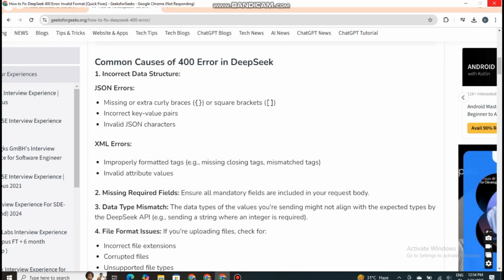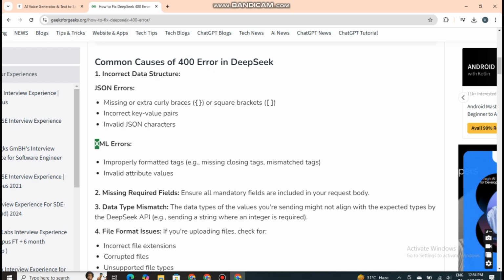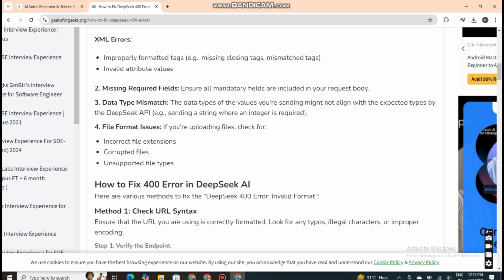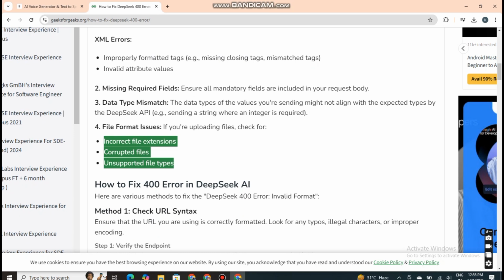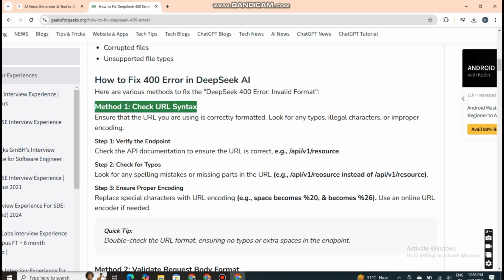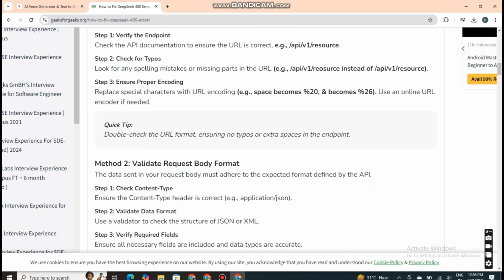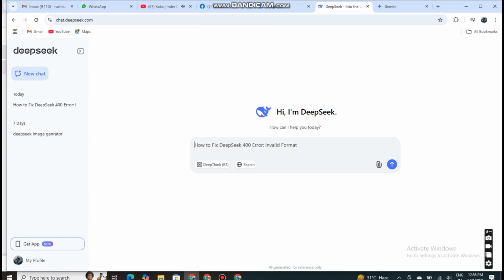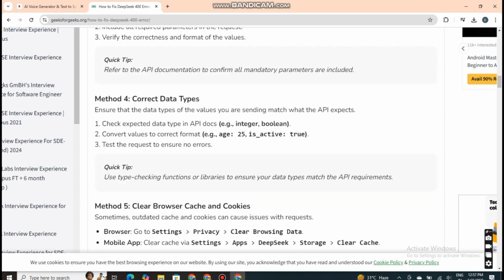How to fix deepseek 400 error invalid format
A 400 Bad Request error with the message "Invalid Format" typically means that the server couldn't understand the request due to incorrect syntax or formatting on the client side (your side). Here are a few steps to fix it when you're encountering this issue on DeepSeek: